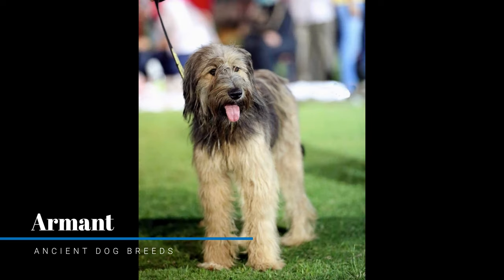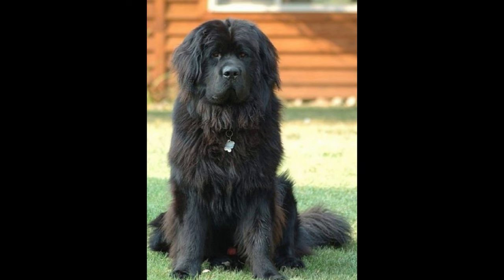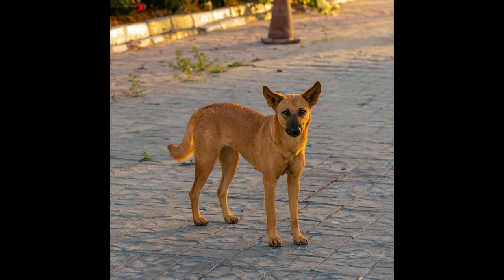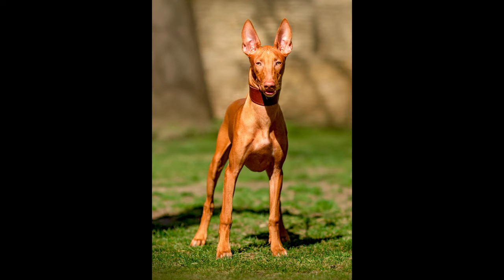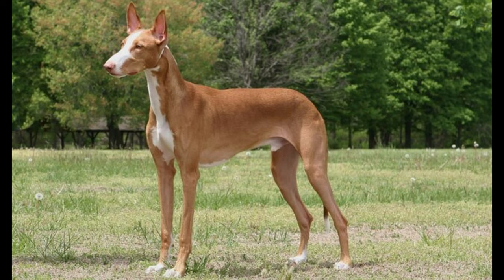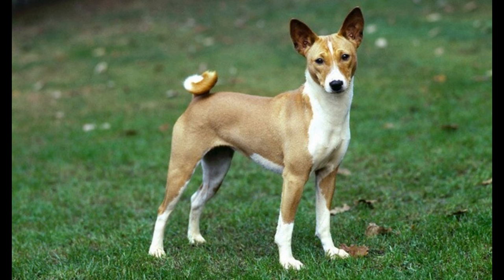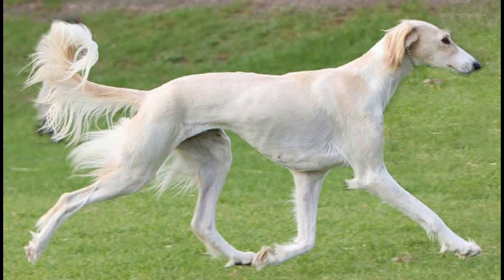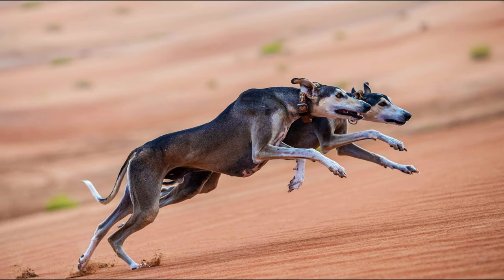6 Ancient Egyptian Dog Breeds Still Exist | Yes Everything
6 Ancient Egyptian Dog Breeds Still Exist